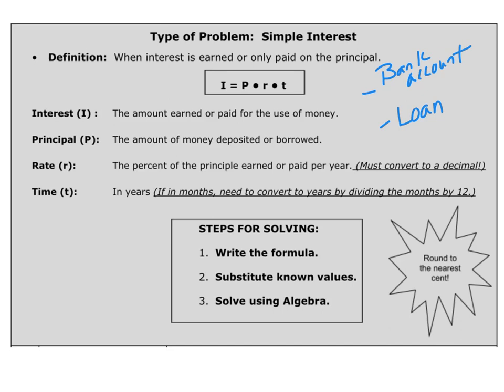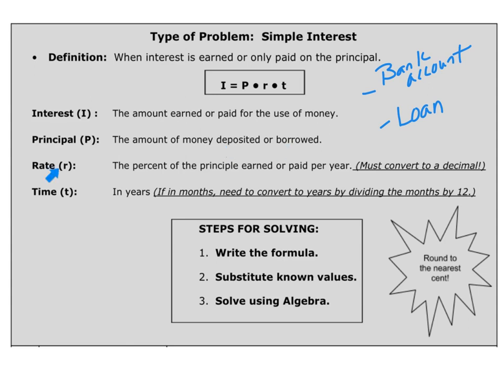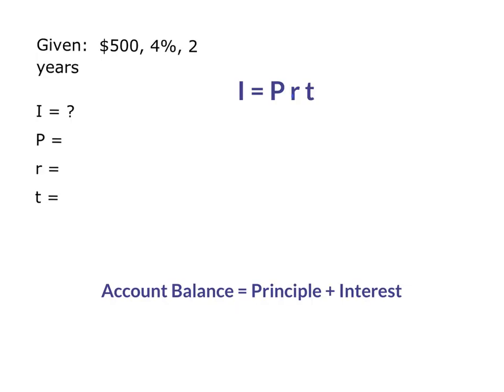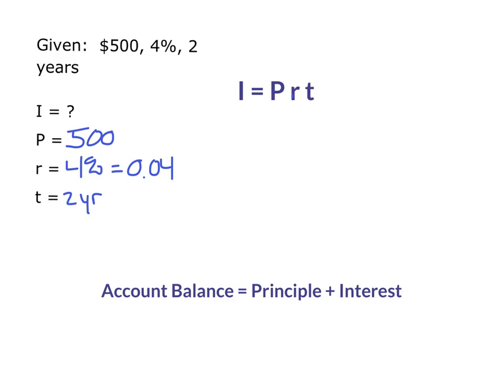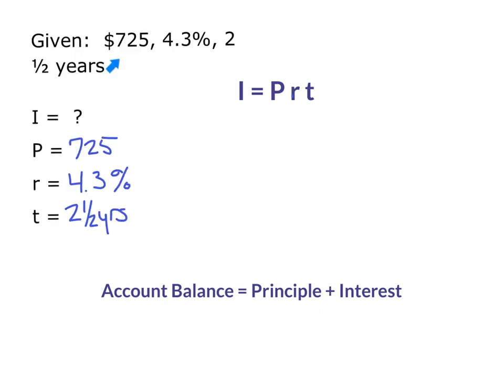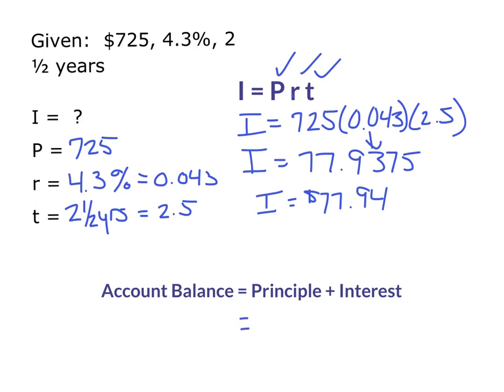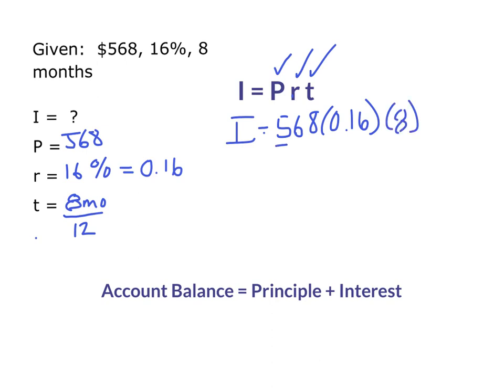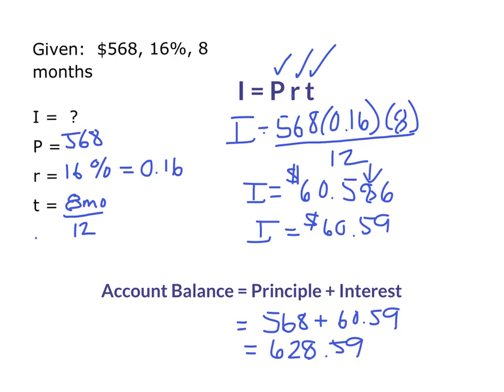Simple Interest Part 1